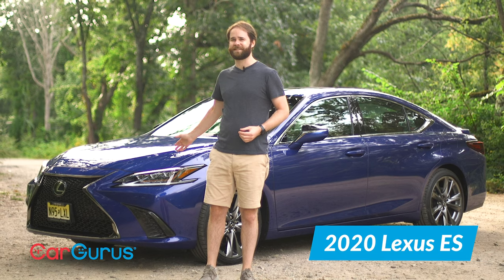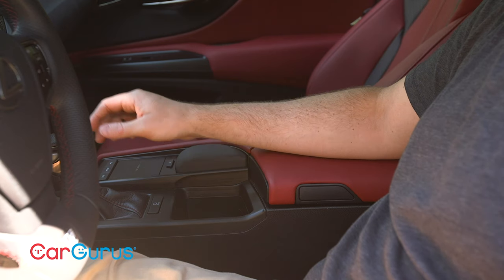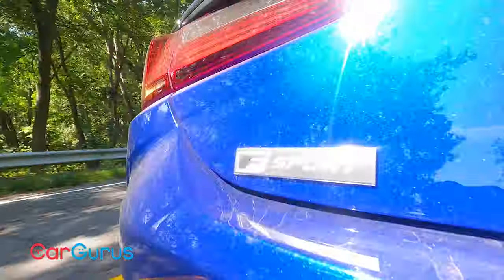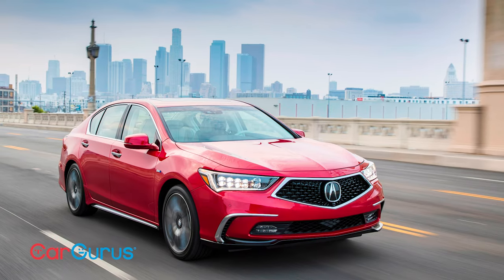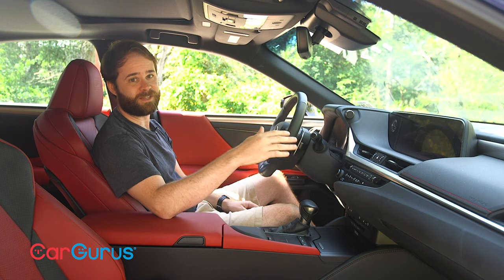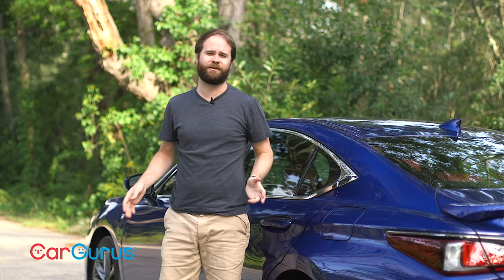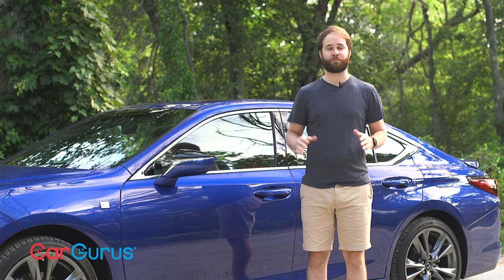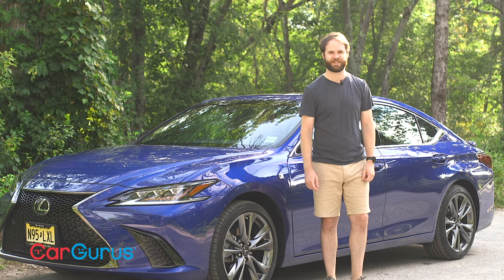2020 Lexus ES Review | Tranquility on Four Wheels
Even in 350 F Sport trim, the 2020 Lexus ES delivers a startlingly peaceful and composed driving experience.

With a familiar V6 engine and the same TNGA-K underpinnings as Toyota's popular Camry (and Avalon), the 2020 Lexus ES showcases predictable comfort and a quiet, upscale cabin. Does the F Sport trim add more than just a little visual flair? Watch our video review to find out.

For even more information on the 2020 Lexus ES, read George Kennedy's written review on CarGurus

Video review: Matt Smith
Cinematography: Elliot Haney
Written review: George Kennedy

0:00 Introducing the 2020 Lexus ES
1:28 Interior Exploration
2:08 Engine and it's Relation to the Toyota Camry
2:43 Driving Impressions
4:55 Infotainment and Tech Overview
6:36 Safety Features Overview
7:38 Exterior Impressions and Cargo Space
8:29 Pricing and Comparison to the Competition
9:12 Final Thoughts and Closing